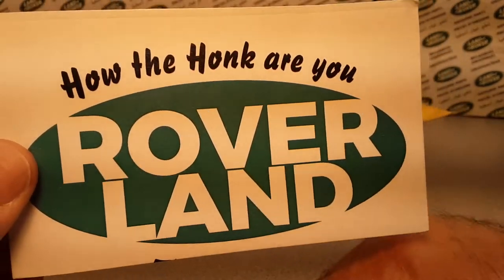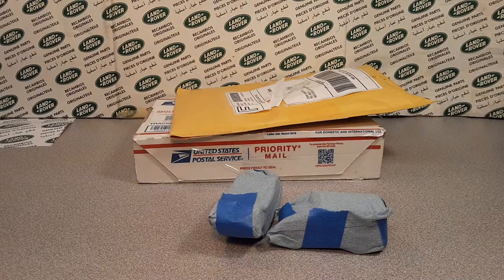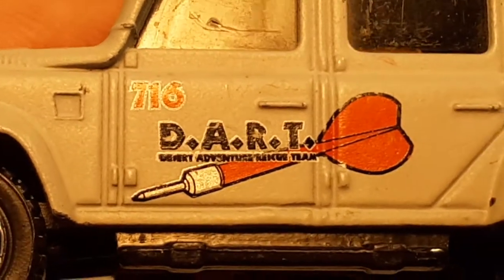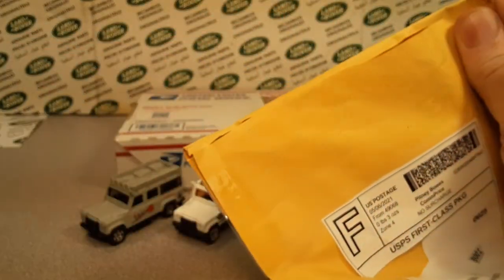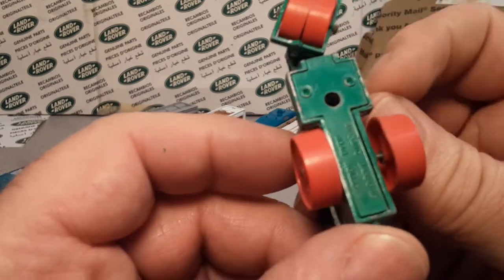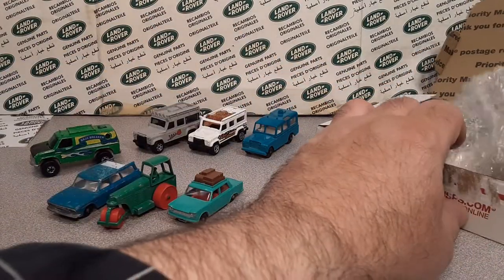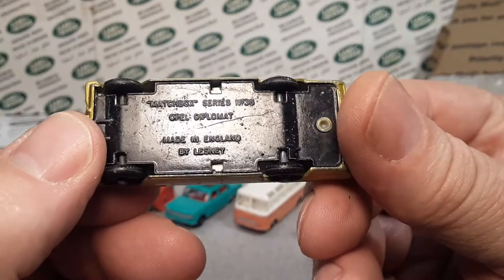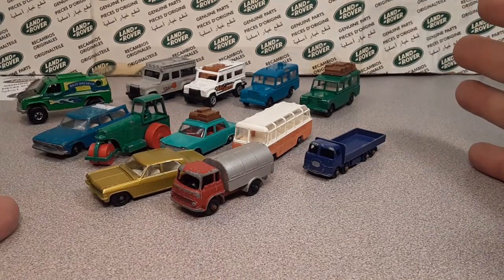Rover Land Unboxing Saturday!! MATCHBOX Edition!!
MATCHBOX Edition!!

My Address:
Dan Winchell